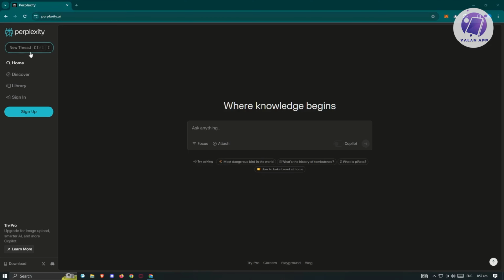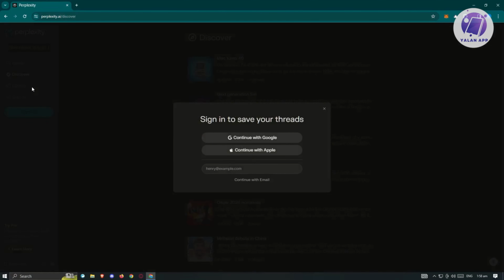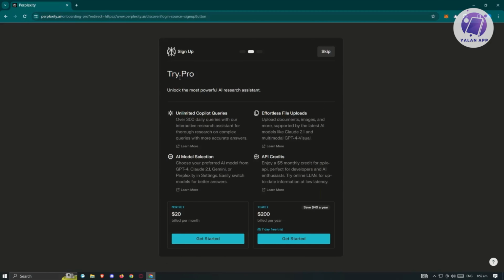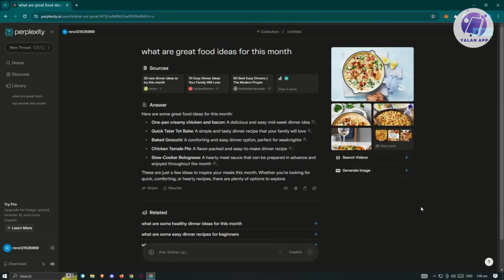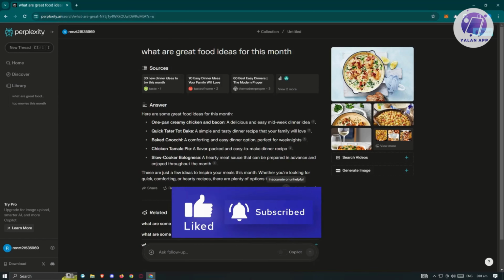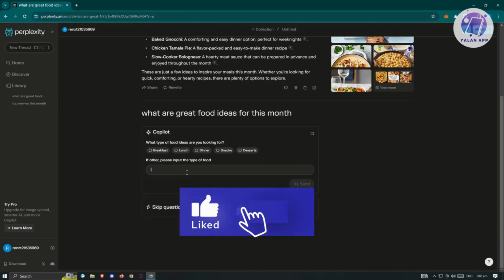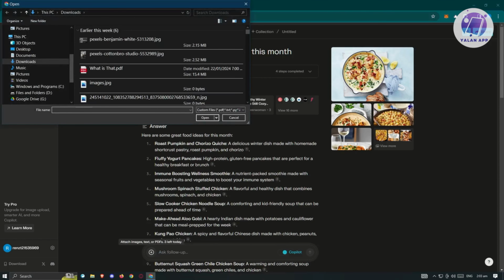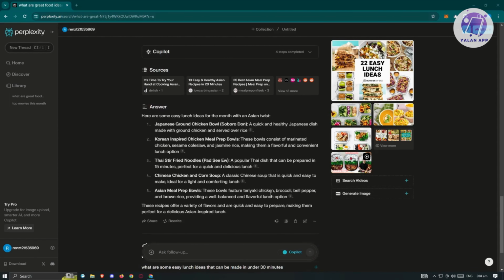Perplexity Ai Tutorial | How To Use Perplexity Ai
If you want to learn how to use Perplexity Ai, this tutorial will provide you with a comprehensive guide to its features and functionalities!